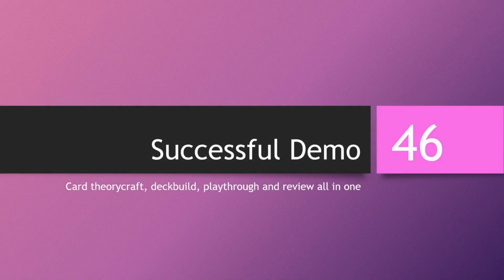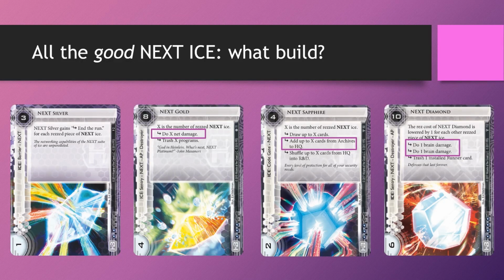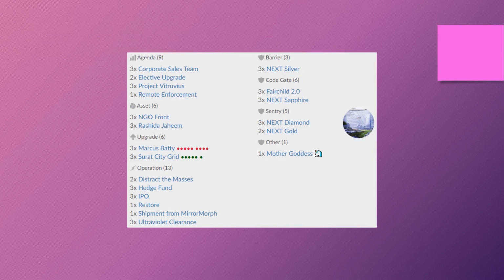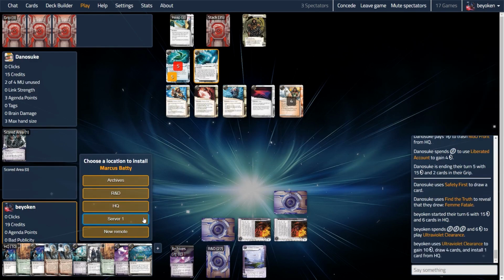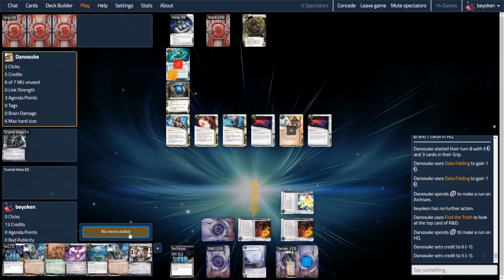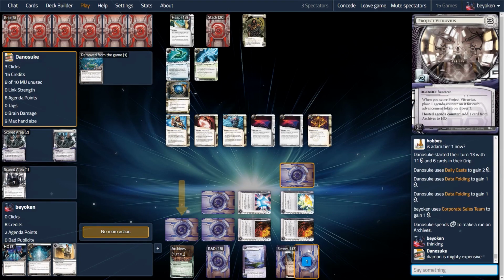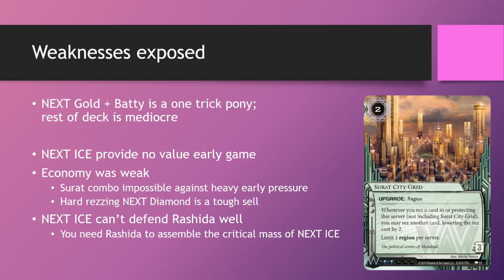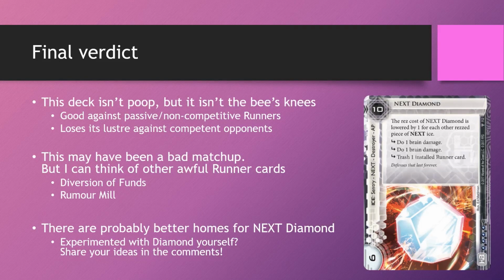[Successful Demo] NEXT Diamond